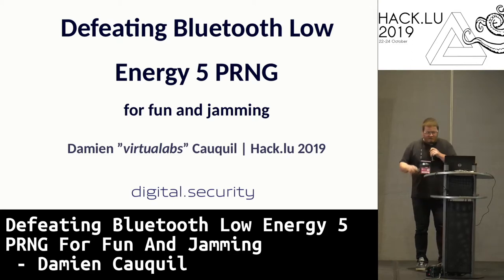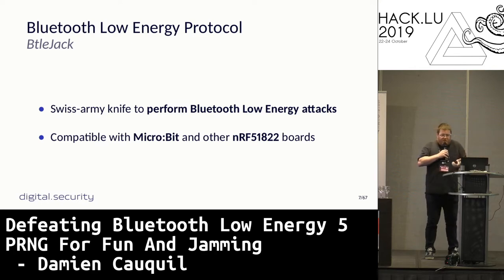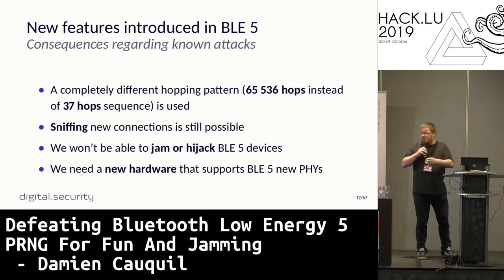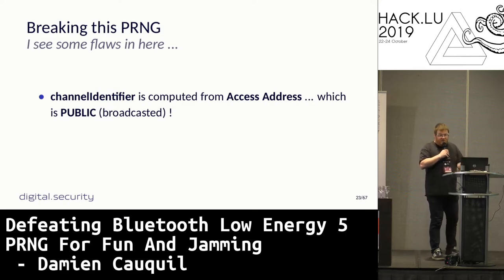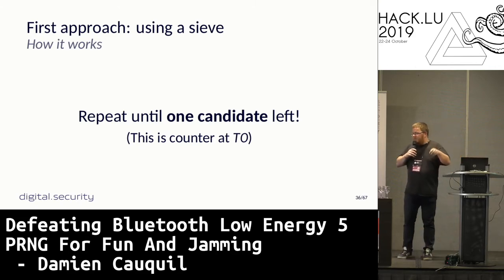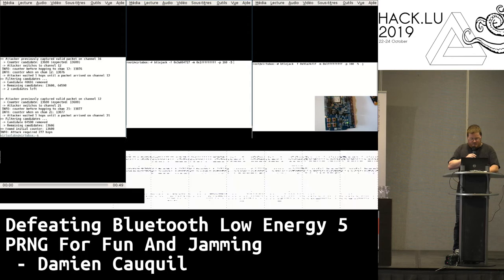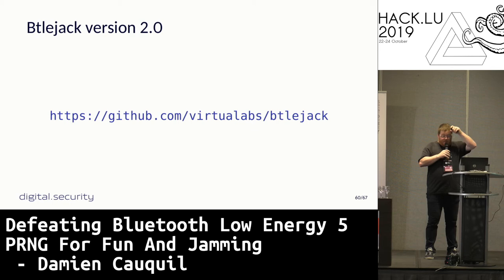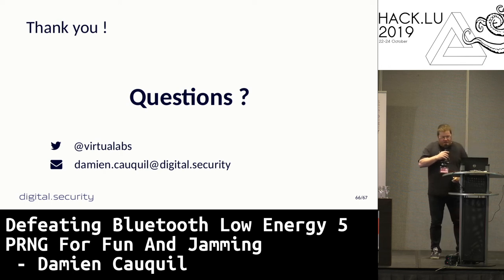Defeating Bluetooth Low Energy 5 PRNG For Fun And Jamming - Damien Cauquil